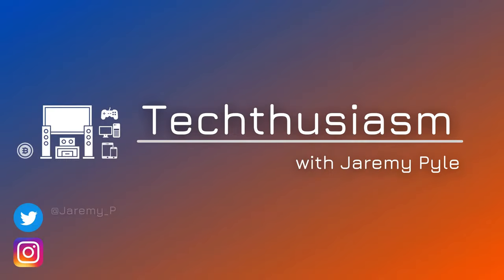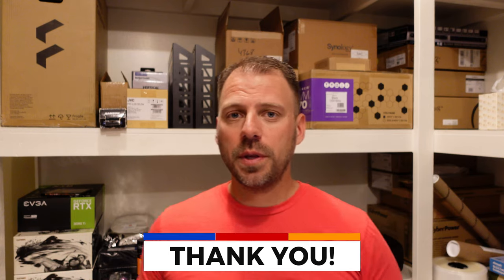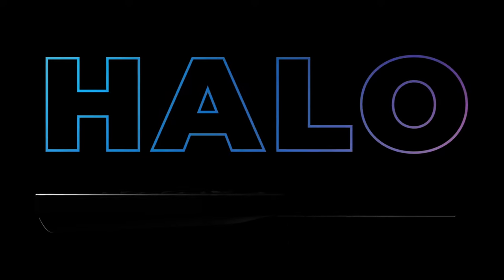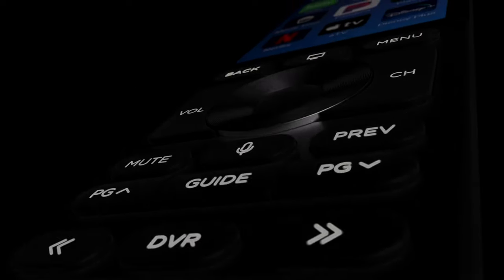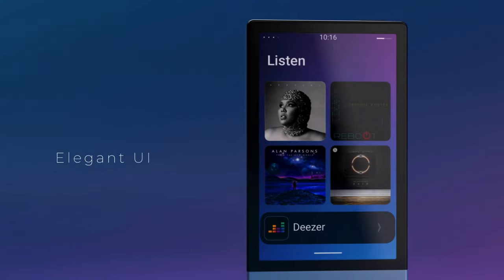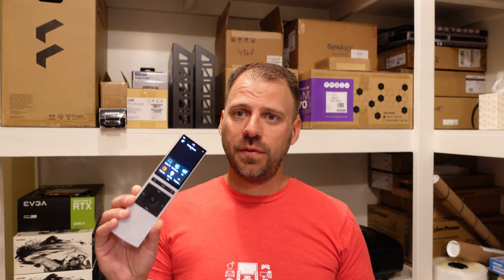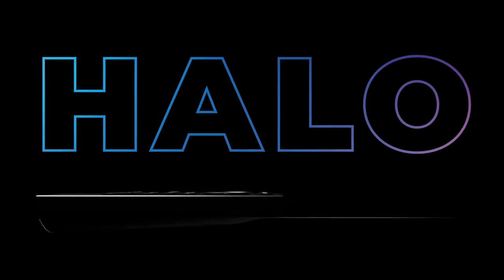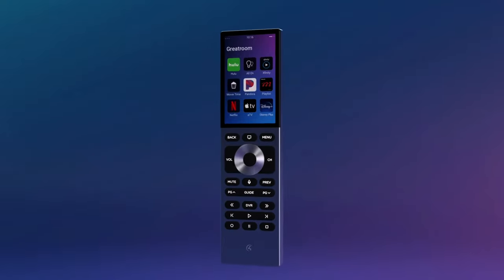Control4 SnapAV @ CEDIA 2022 | News & Thoughts | Halo Remote Controls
CEDIA is the big event of the year for home theater. In this series of videos, I discuss some of the biggest players and news from the show, the impact it might have on our hobby, and what new products and features might mean for my technology and system plans.